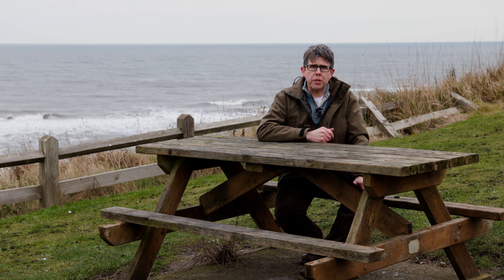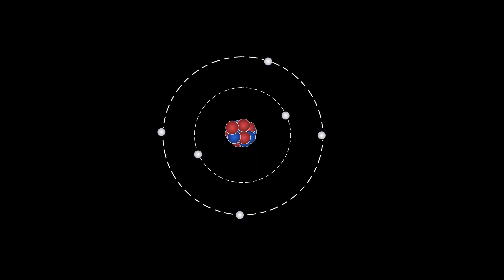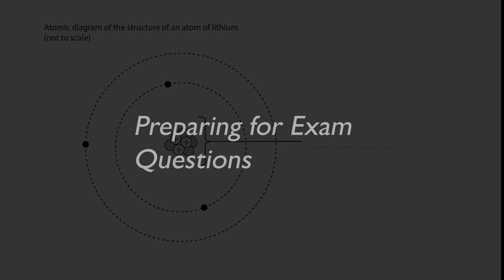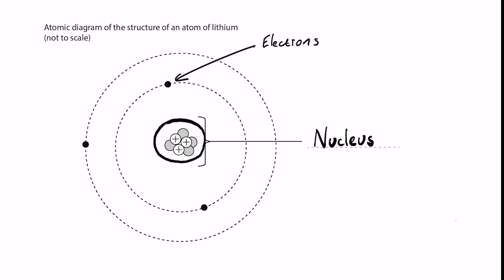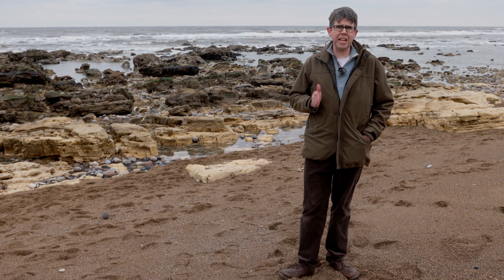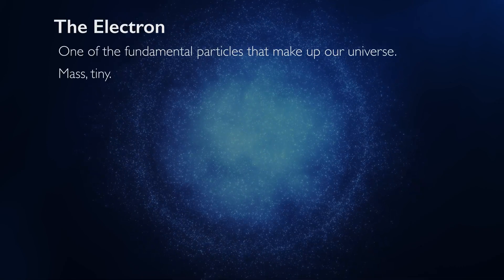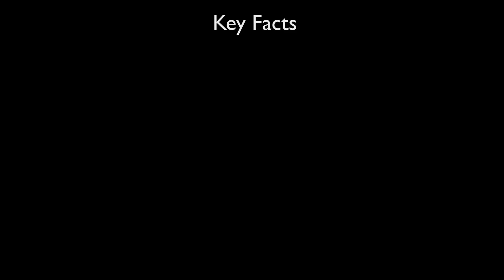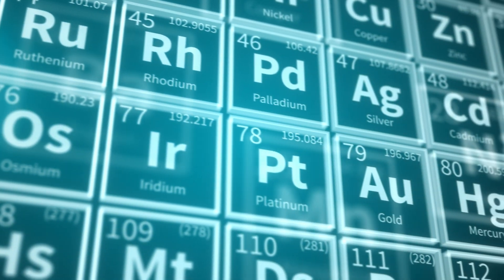An Introduction to Atomic Structure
🔬 What Is an Atom? | GCSE Chemistry Atomic Structure Explained 🌍✨

Atoms are the tiny building blocks of everything around us—from the air we breathe to the stars in the night sky. But what exactly is an atom? In this GCSE Chemistry video, we break down atomic structure in a clear and engaging way, perfect for students, science enthusiasts, and anyone curious about the universe!

📌 In this episode, you’ll learn:
✅ What atoms are and where the idea comes from
✅ The nature of the three subatomic particles: protons, neutrons, and electrons
✅ The structure of atoms and why most of them is empty space
✅ Key facts needed for GCSE Chemistry exams

This video is packed with exam tips and easy-to-understand explanations to help you ace your GCSE Atomic Structure topic!

This content is matched to UK GCSE specifications and is ideal for students starting out on their journey into chemistry. Teachers - feel free to use it in your lessons.